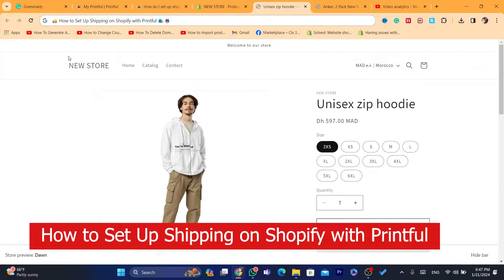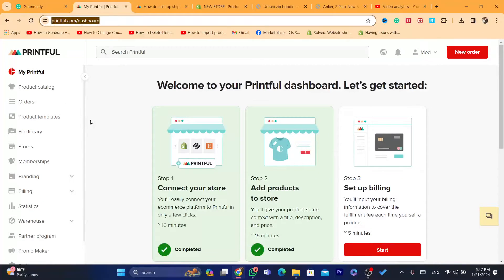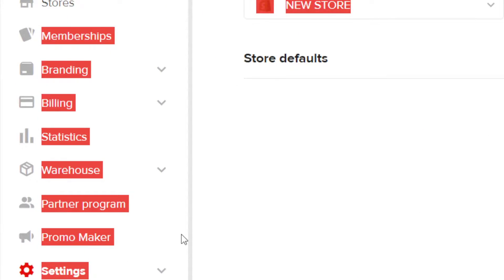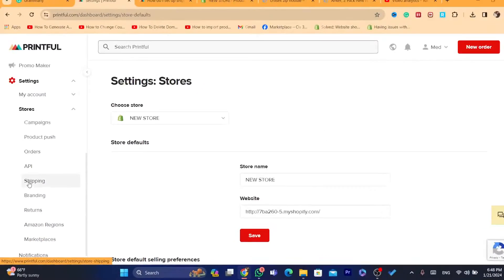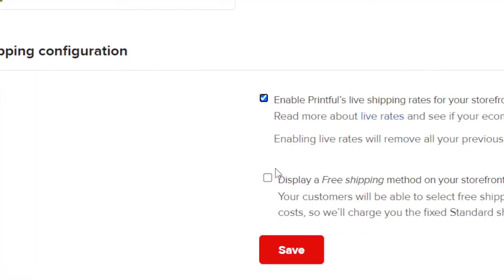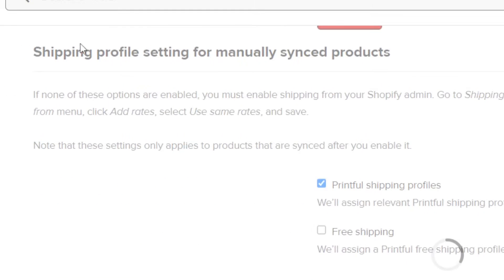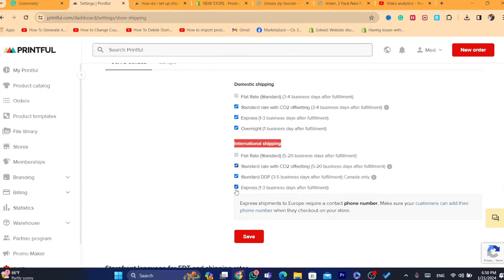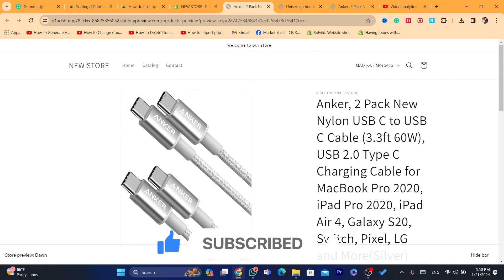How to Add Printful Shipping on Shopify 2025: Set Up Shipping with Printful - Easy Tutorial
📦 Looking to seamlessly integrate Printful shipping with your Shopify store? Join our easy tutorial on "How to Add Printful Shipping on Shopify 2025: Set Up Shipping with Printful." In this step-by-step guide, we'll walk you through the process of setting up shipping with Printful, ensuring a smooth fulfillment experience for your customers.

⚙️ Explore the latest features and updates in Shopify, making the shipping setup with Printful straightforward and efficient. Whether you're a Shopify store owner, e-commerce entrepreneur, or someone venturing into print-on-demand, this tutorial is tailored to help you offer reliable shipping services to your customers.

💡 Watch now to learn how to add Printful shipping on Shopify in 2025 and optimize your fulfillment process. Enhance your Shopify store's shipping capabilities and provide your customers with a top-notch shopping experience! 🌐📭